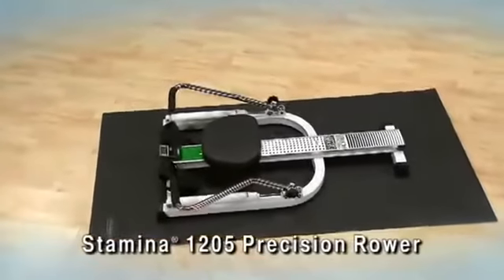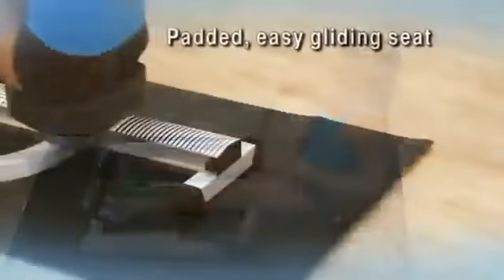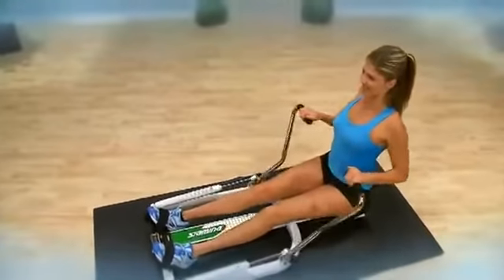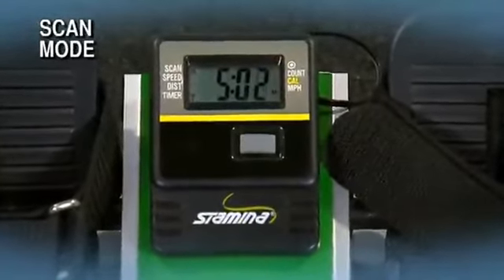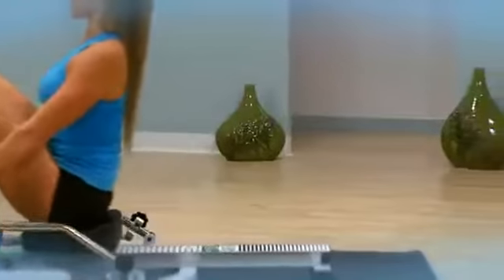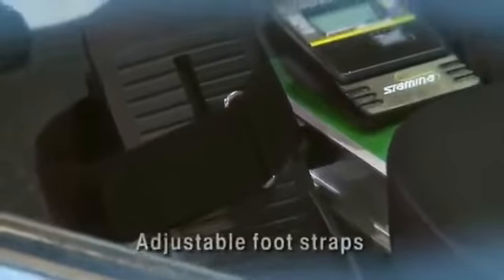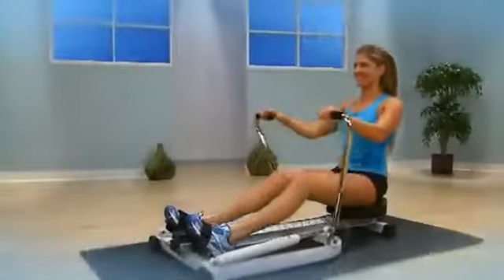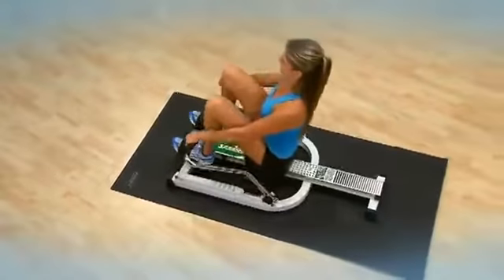Stamina 1205 Precision Rower Exercise Rowers Sports Outdoors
💥 Buying Link:

Precision rowing machine with deluxe ball-bearing rolling system
Smooth hydraulic cylinder action with adjustable tension controls
Multifunction fitness monitor tracks speed, distance, strokes, and more
Thick padded seat and pivoting footplates for maximum comfort
Measures 32.5 x 27.75 x 48 inches (W x H x D); weighs 47 pounds. Weight Capacity: Less than 250 pounds